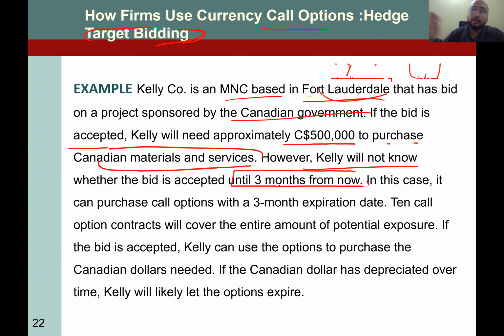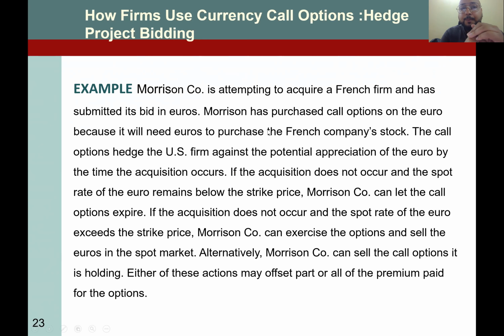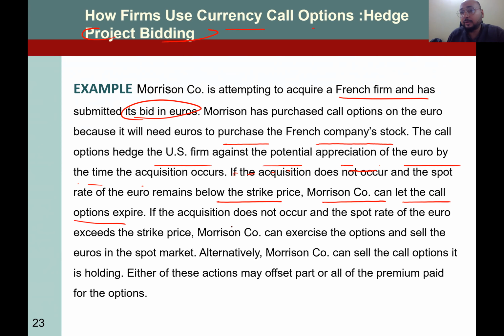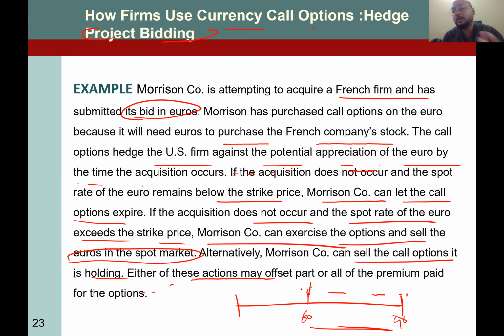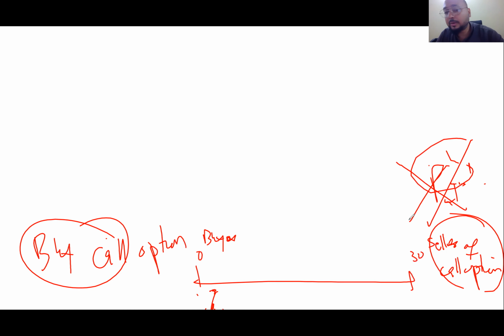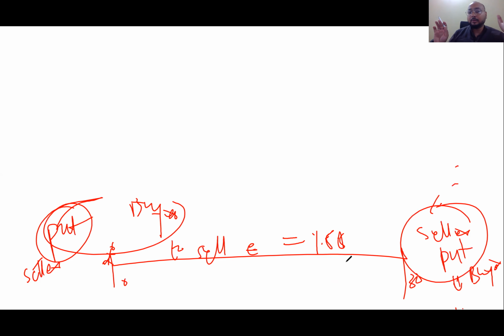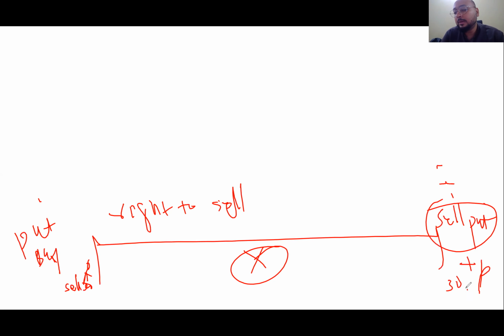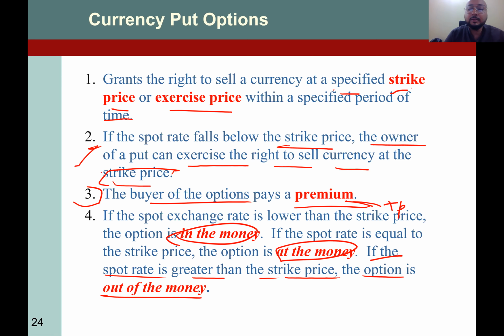International Finance (Fall 2021) Lecture 10 - Currency Derivatives - 6